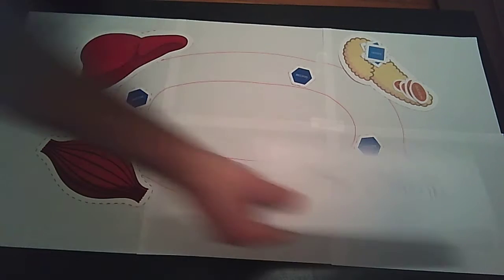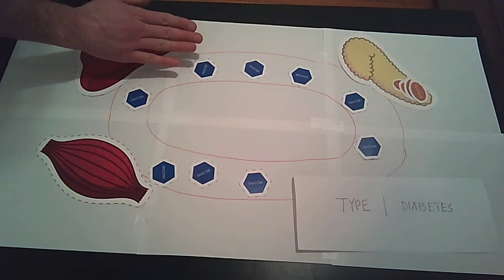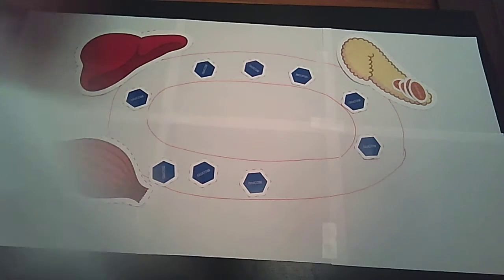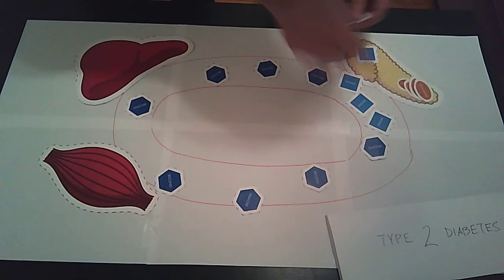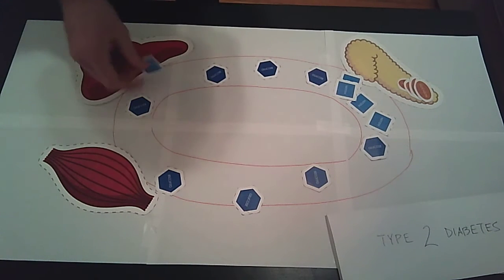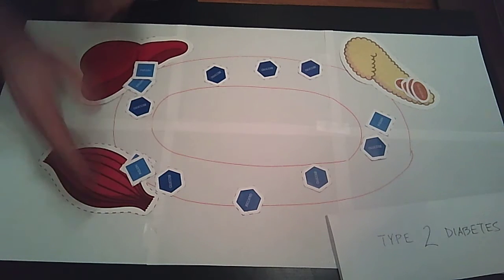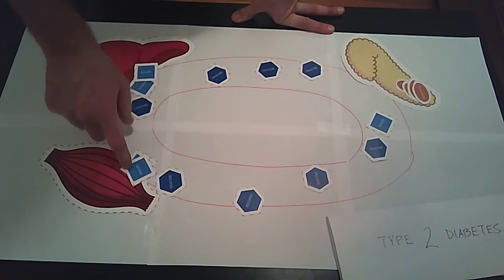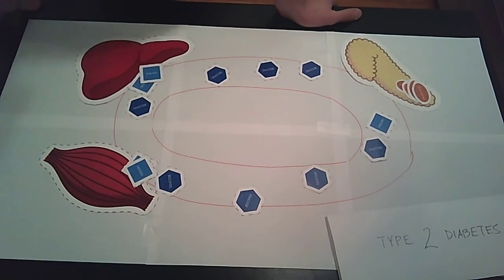Mr. Wolfe Biology - Type I and Type II Diabetes